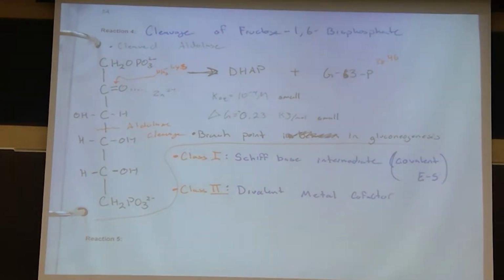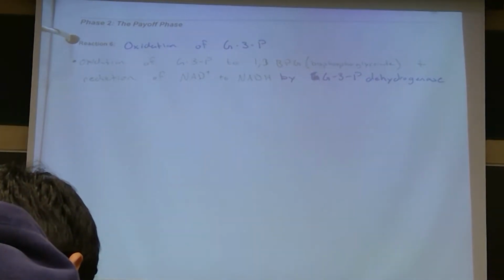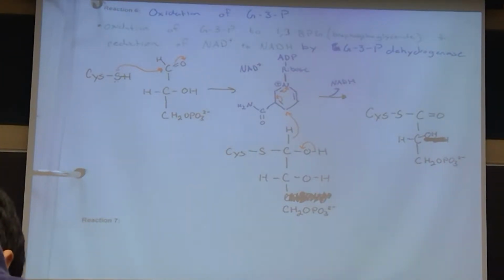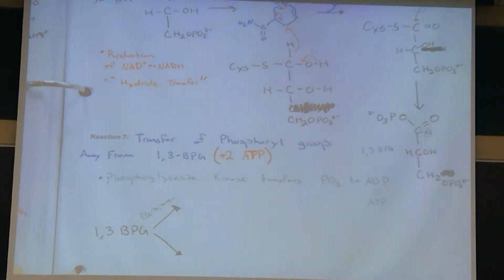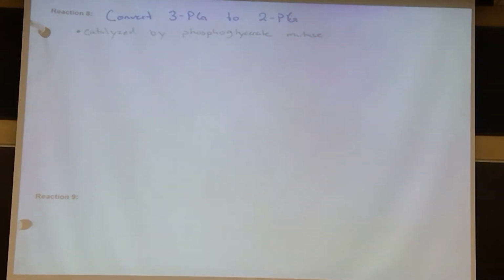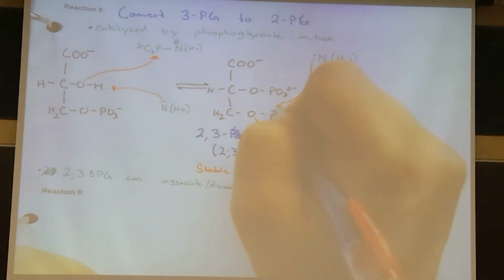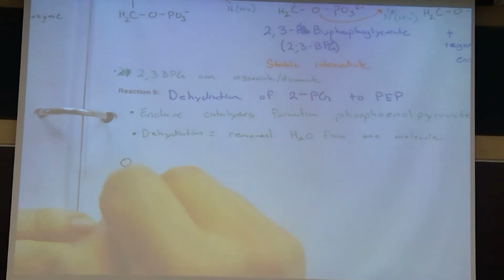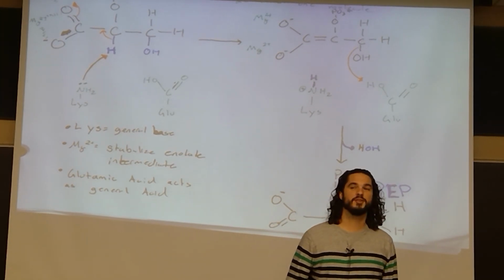Biochem Class 11/13/2017 MWF